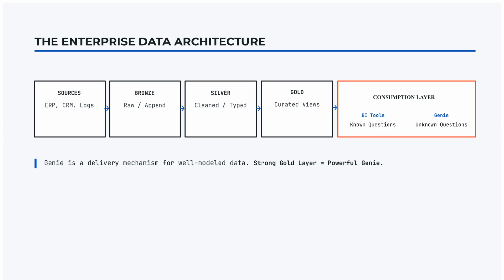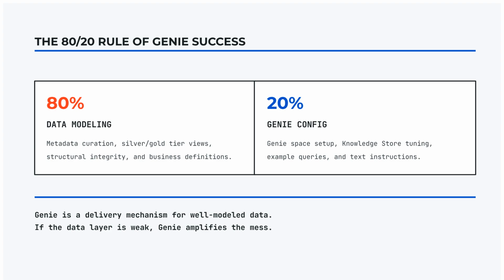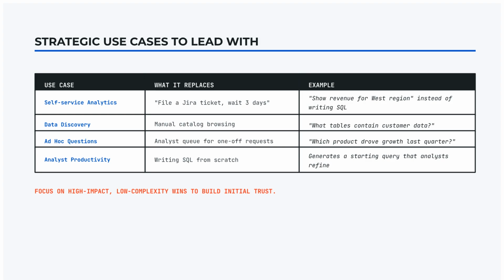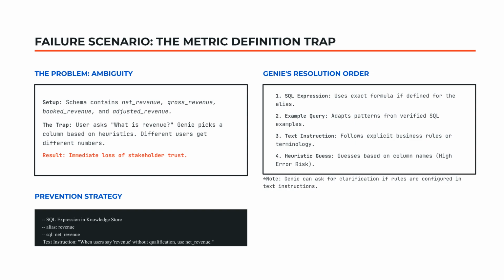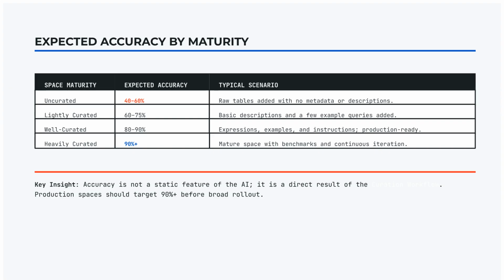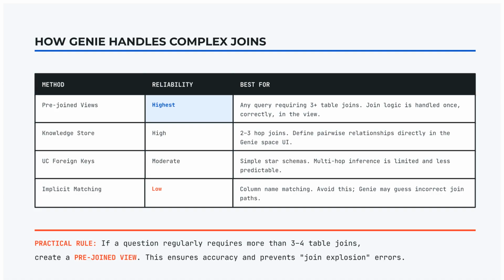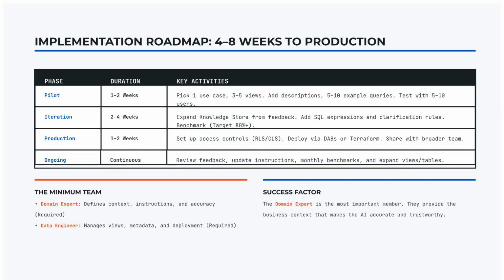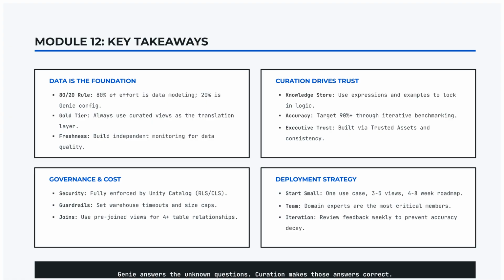AI BI Genie - Module - 12 Hard Questions, Real World Failures, and Architecture Positioning